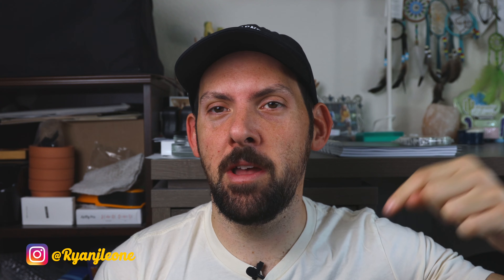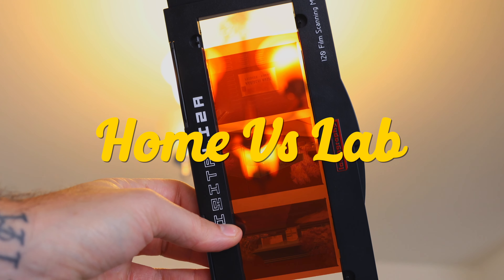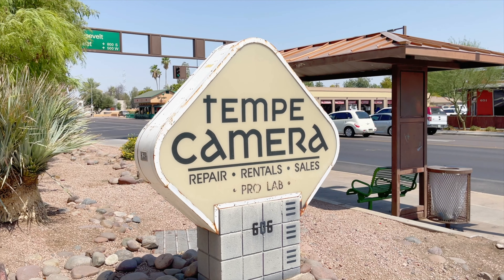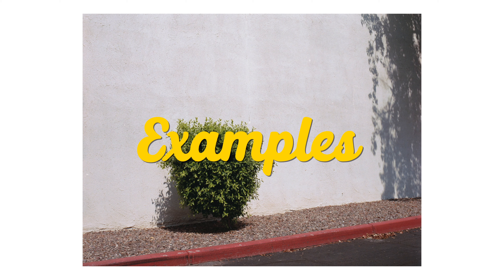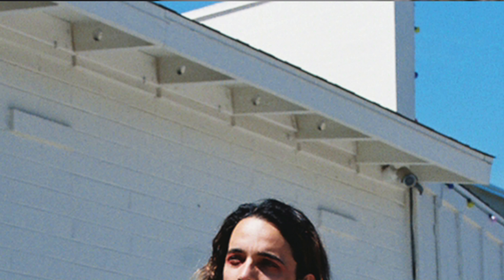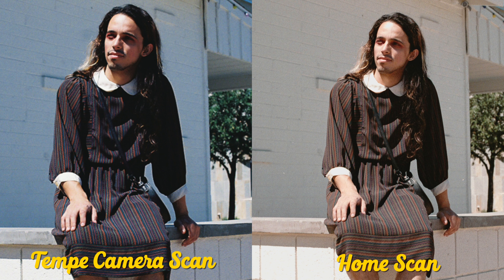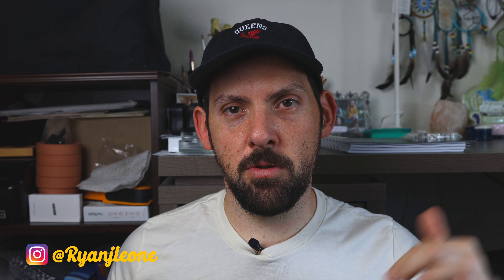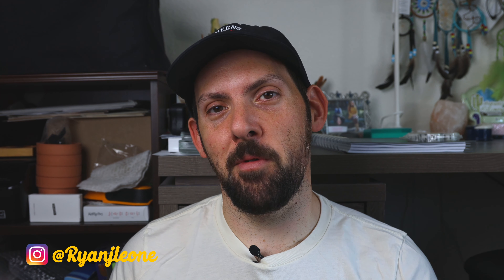Home Scanning Vs Lab Scanning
I've always wanted to see the difference between Home Scanning Vs Lab Scanning and make a video about it. This video we go over Home Scanning Vs Lab Scanning with the Epson V600